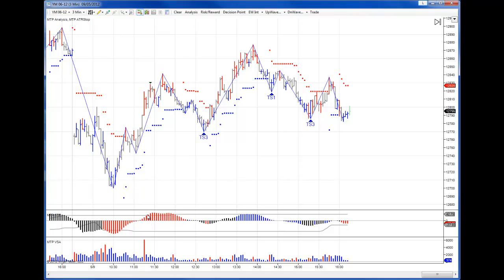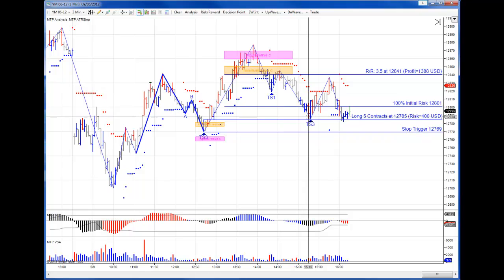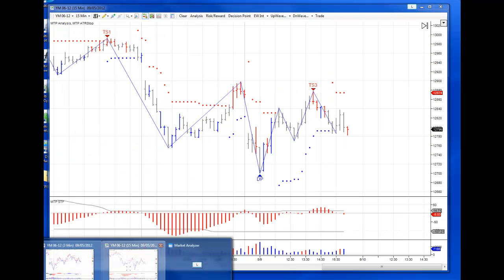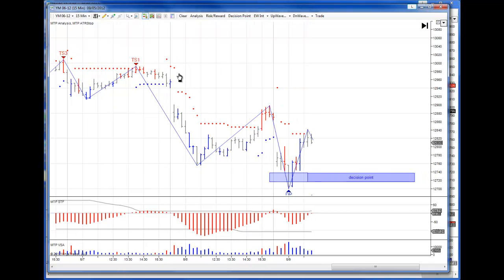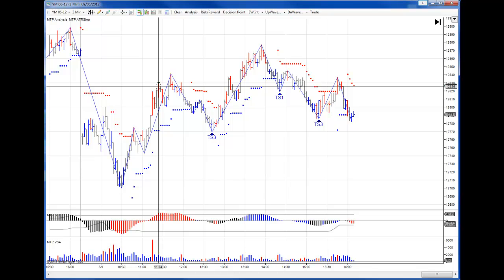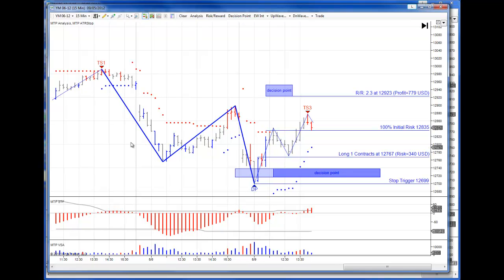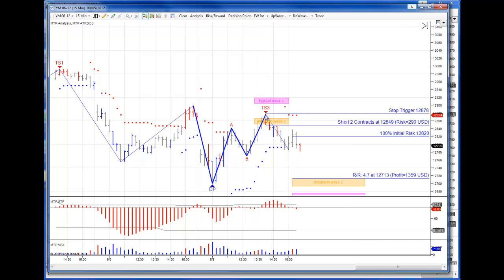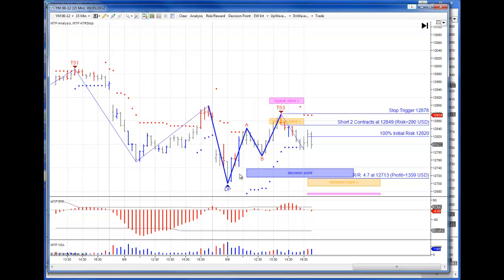MTPredictor using the larger degree trend on the YM